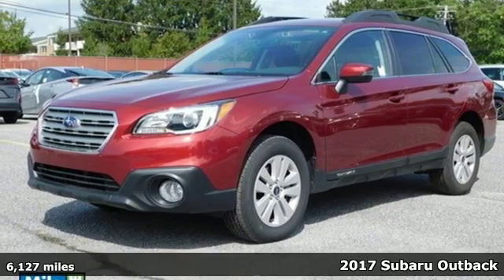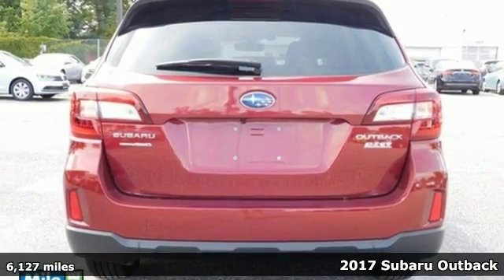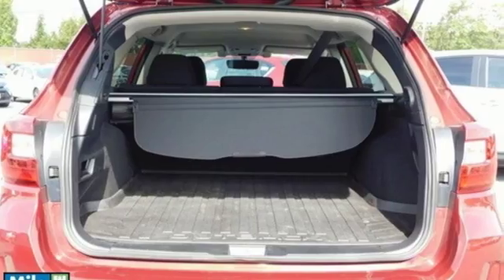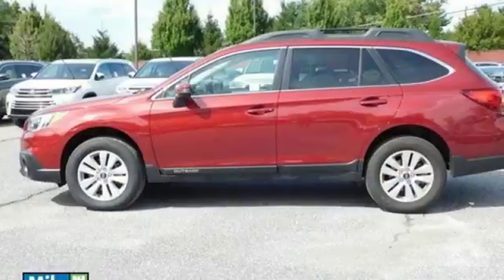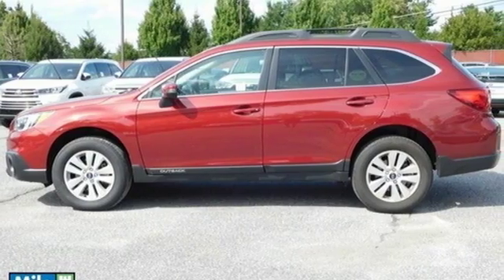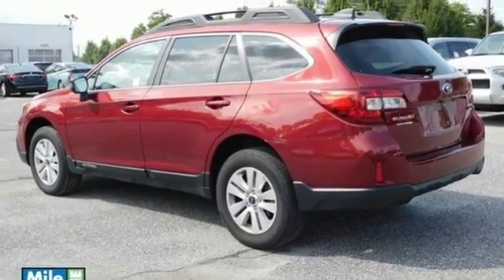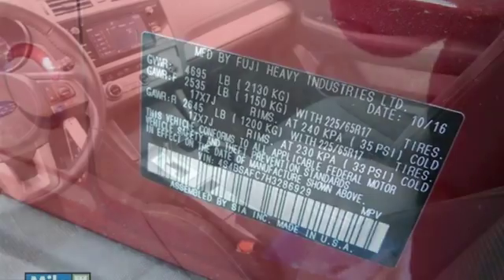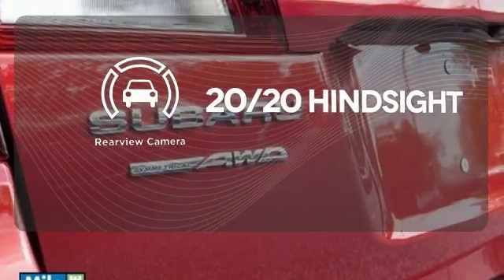Used 2017 Subaru Outback Baltimore, MD 5P286929 - SOLD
Year: 2017
Make: Subaru
Model: Outback
Trim: 2.5i
Engine: 2.5L 4-Cylinder DOHC 16V
Transmission: CVT Lineartronic
Mileage: 6127
Stock #: 5P286929
VIN: 4S4BSAFC7H3286929
 ***PREMIUM PGK***LOADED***Your additional costs are sales tax, tag and title fees for the state in which the vehicle will be registered, any dealer-installed options (if applicable) and a $299 dealer processing fee. Prices are subject to change, and prior sales are excluded from these offers. While every reasonable effort is made to ensure the accuracy of this information, we are not responsible for any errors or omissions contained on these pages. Please verify any information in question with the dealer. *Your additional costs are sales tax, tag and title fees for the state in which the vehicle will be registered, any dealer-installed options (if applicable) and a $299 dealer processing fee. Prices are subject to change, and prior sales are excluded from these offers. While every reasonable effort is made to ensure the accuracy of this information, we are not responsible for any errors or omissions contained on these pages. Please verify any information in question with the dealer.

Address:
6624 A Baltimore National Pike